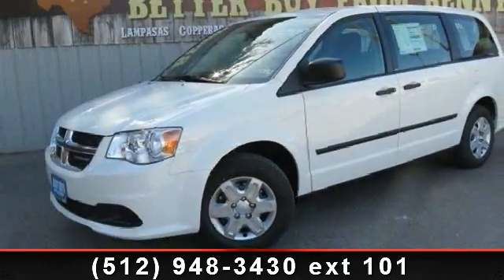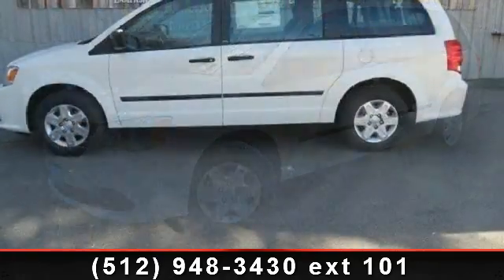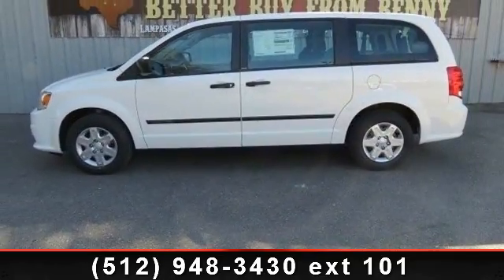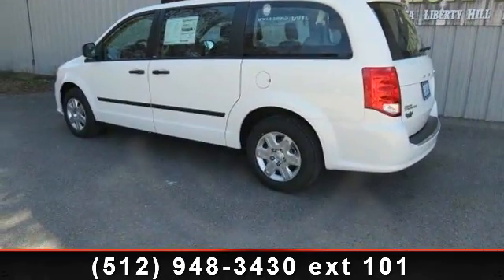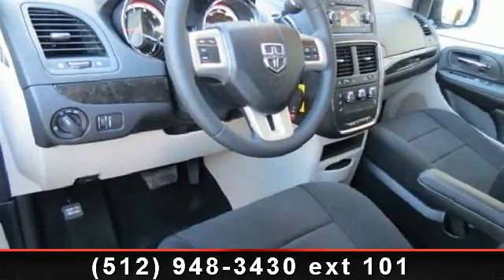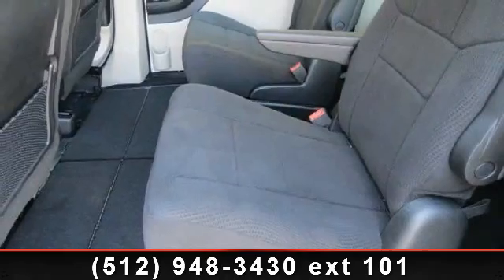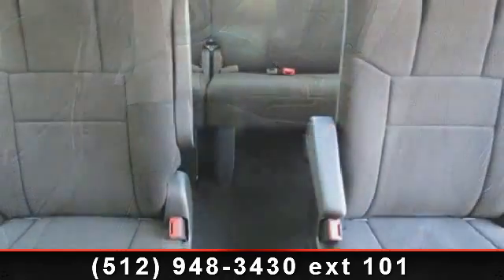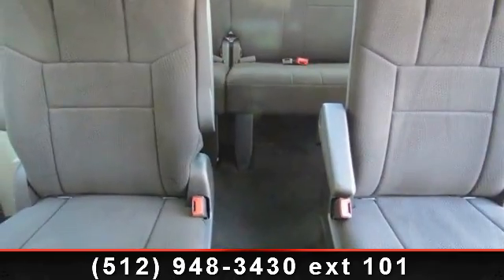2013 Dodge Grand Caravan - Benny Boyd CDJ - Lampasas, TX 76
Quad bucket seating with 3rd row.